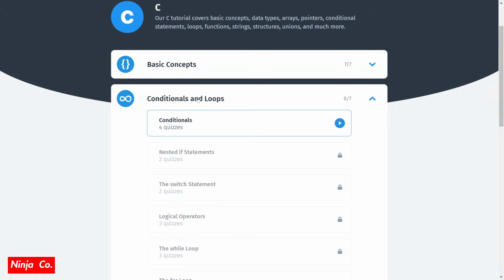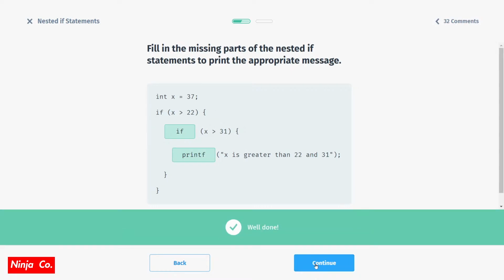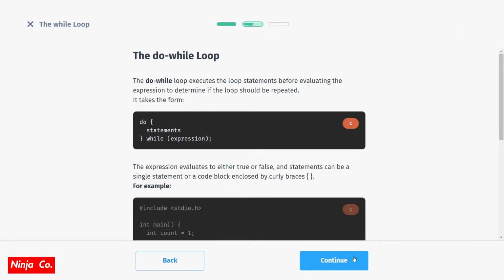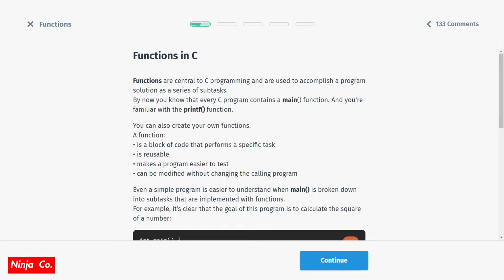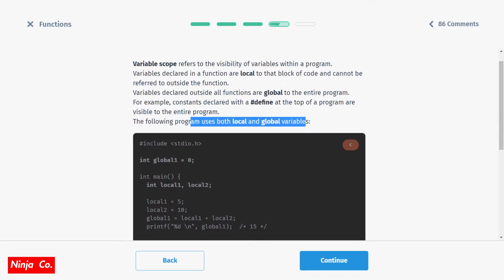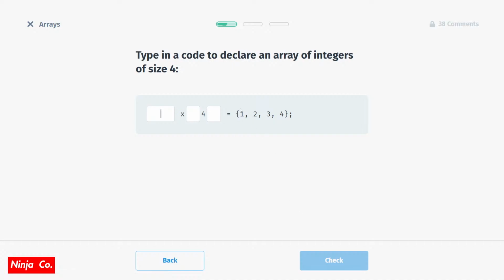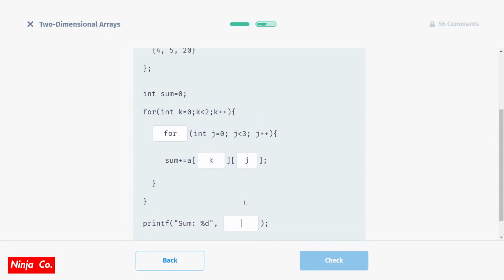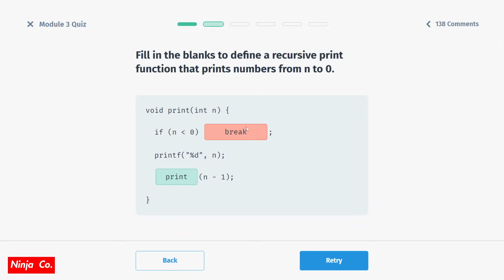C Programming Basics in SoloLearn 1 | Ninja Programmer Co. Live Stream 🔴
NINJA co.™
🧠 | Linux 🐧
📊 | AI • ML • Data Science 👨‍💻💯 & more.